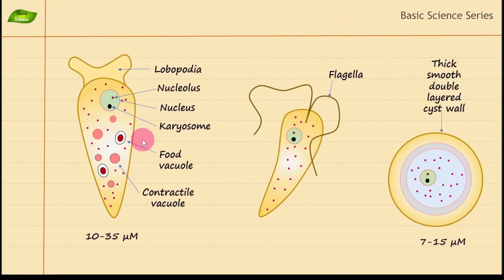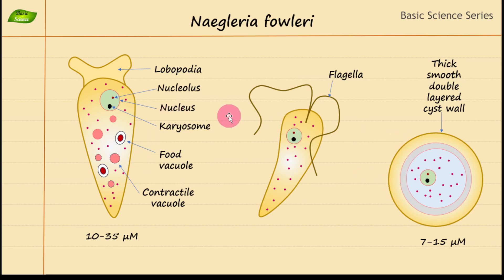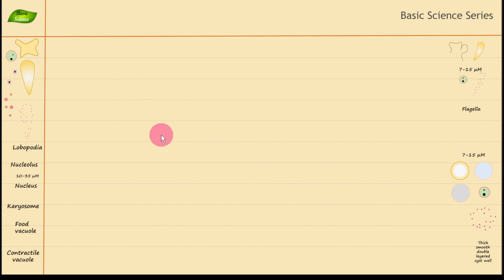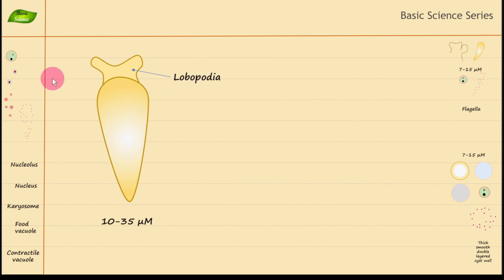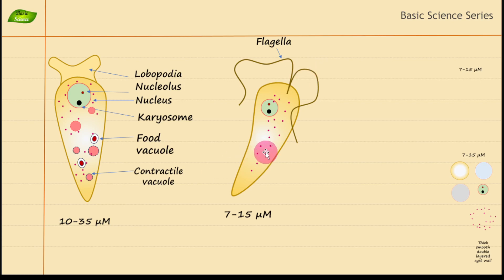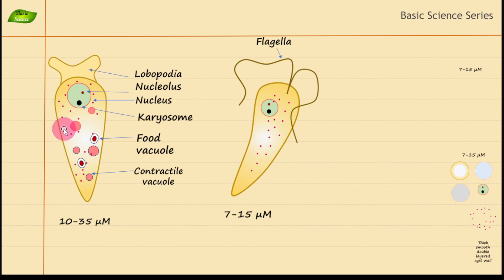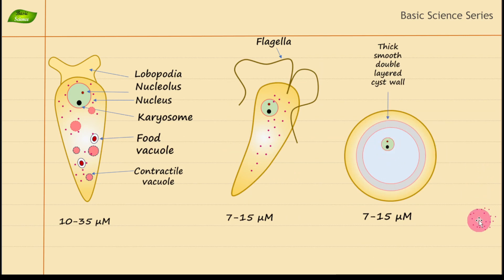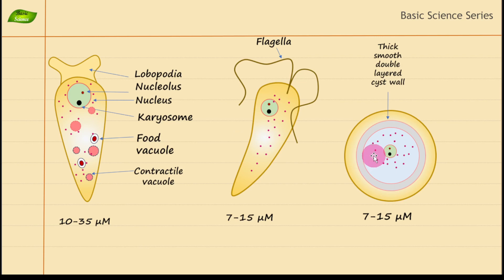Naegleria fowleri | Morphological features | Parasitology | Basic Science Series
Naegleria fowleri is a free-living amoeba that causes primary amoebic meningoencephalitis (PAM), a rare and often fatal brain infection. Found in warm freshwater, it enters the body through the nose during activities like swimming. The amoeba travels to the brain, causing severe inflammation and tissue destruction, leading to symptoms such as headache, fever, seizures, and coma. Rapid progression typically results in death if untreated. Understanding its life cycle and morphology is key to identifying and combating this pathogen.

Morphological Features
Naegleria fowleri exists in three morphological forms:
Trophozoite (Feeding and Replicative Stage):
Size: 10-35 µm in length.
Shape: Amoeboid, irregular, and variable in shape with a single pseudopod (lobopodia) that allows for movement.
Nucleus: Has a prominent central nucleolus (karyosome) surrounded by a clear halo.
Cytoplasm: Contains food vacuoles, often with bacteria, and fine granules.
Motility: Moves using lobate pseudopodia (lobopodia), exhibiting active movement towards chemical stimuli (chemotaxis).
Function: The trophozoite is the active, feeding, and reproducing stage, primarily responsible for tissue invasion in humans.
Flagellate (Temporary, Motile Stage):
Size: Smaller than the trophozoite, around 7-15 µm in diameter.
Shape: Pear-shaped, with two anterior flagella.
Motility: Rapid, darting motion using the two flagella.
Function: The flagellate stage is a temporary form that occurs when the trophozoite is exposed to a nutrient-deprived environment, such as water. This stage is non-replicative and serves mainly for survival and dispersal.
Cyst (Dormant Stage):
Size: 7-15 µm in diameter.
Shape: Spherical with a smooth, thick double wall.
Nucleus: Contains a single nucleus.
Function: The cyst is the dormant and environmentally resistant stage, capable of surviving in harsh conditions such as cold temperatures, lack of food, or desiccation. It can revert to the trophozoite stage under favorable conditions.